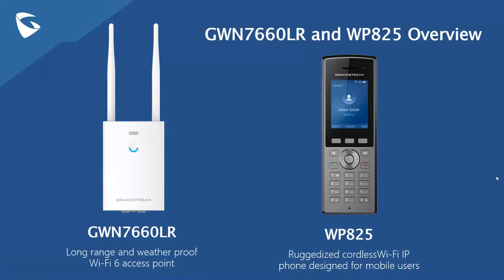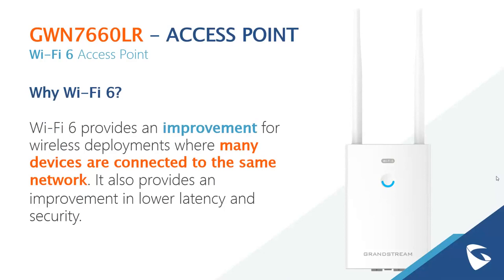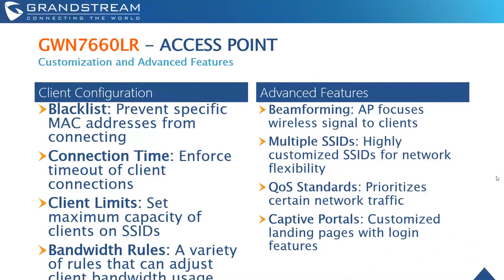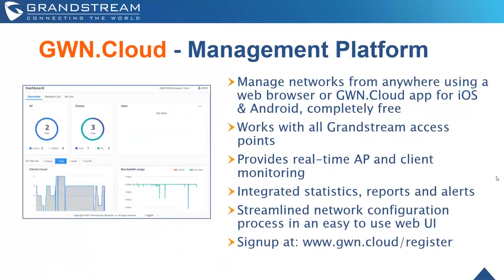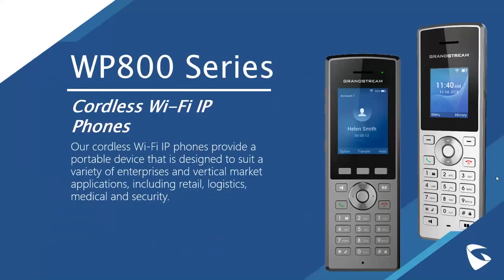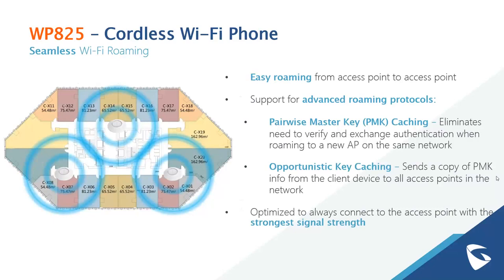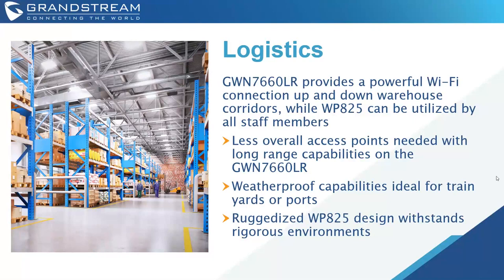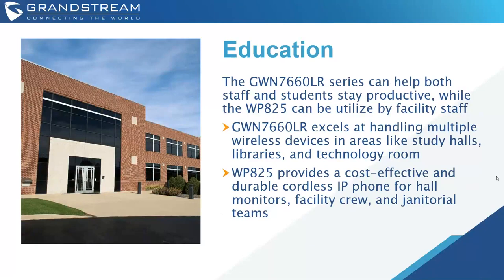Grandstream - Sneak Peek at the GWN7660LR and WP825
First, we take a look at Grandstream's new Wi-Fi 6 long-range access point, the GWN7660LR. After that, we examine a new addition to Grandstream's cordless Wi-Fi phones, the WP825.